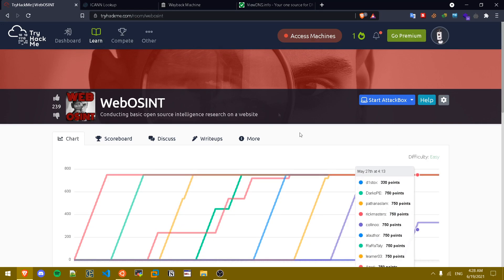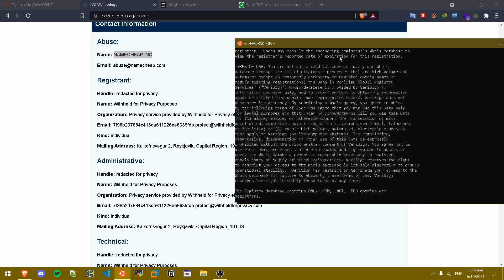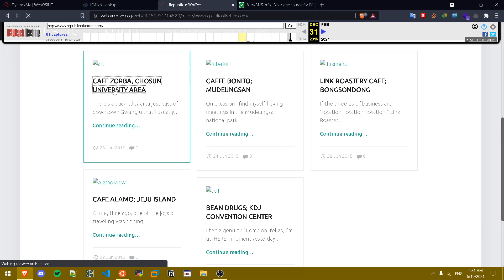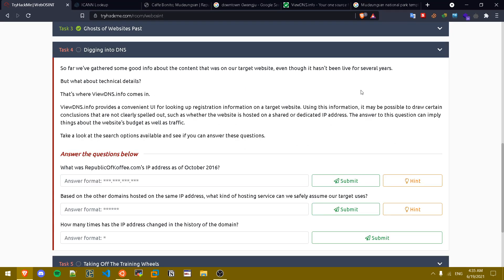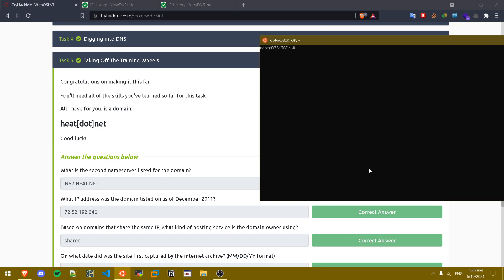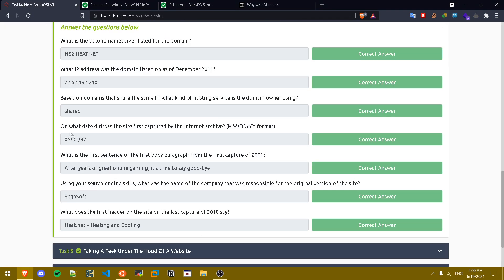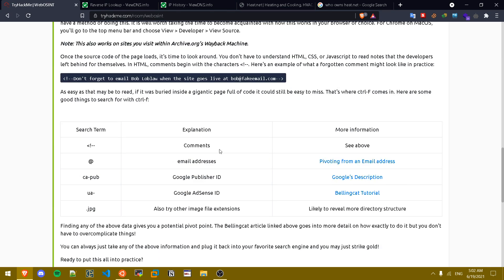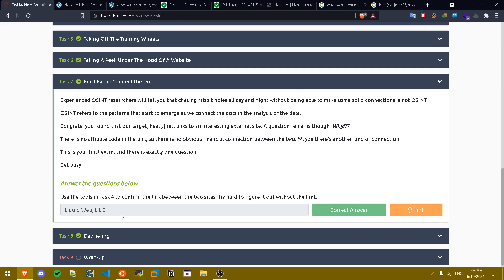TryHackMe WebOSINT Walkthrough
TryHackMe is an online platform that uses short, gamified real-world labs to teach cybersecurity. TryHackMe has content for complete beginners as well as experienced hackers, with guides and challenges to accommodate various learning styles.

Learn the basics of gathering information related to websites using open source intelligence research with this TryHackMe Room, Open-source intelligence is an important factor in cyber security, OSINT helps in collecting and analyzing information from publicly available resources. A real-world scenario will be shown in Today's TryHackMe WebOSINT walkthrough , this room targets the "web" OSINT part in the OSINT world.